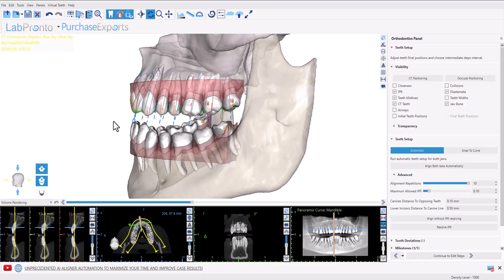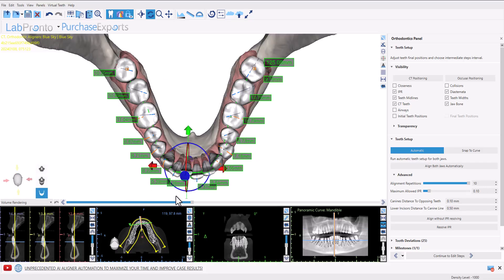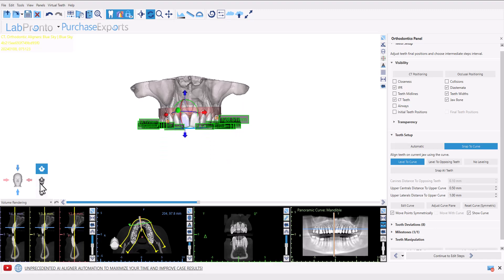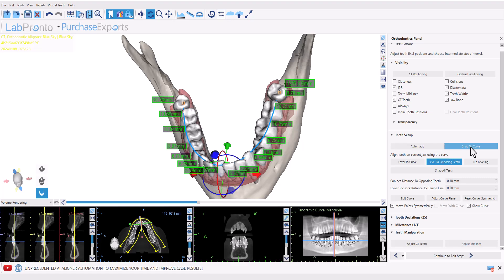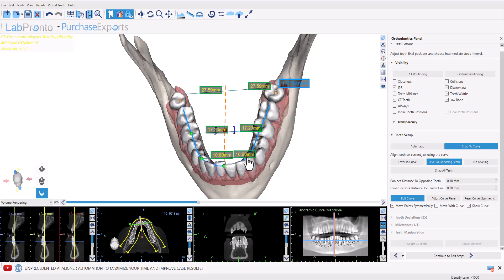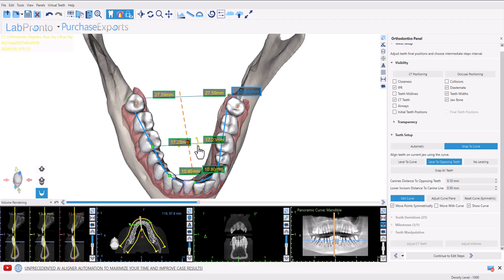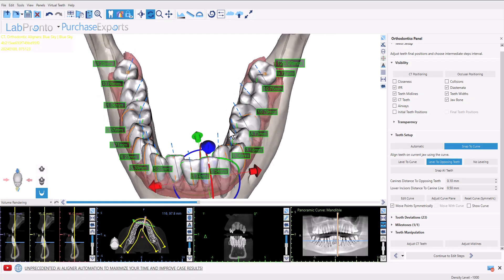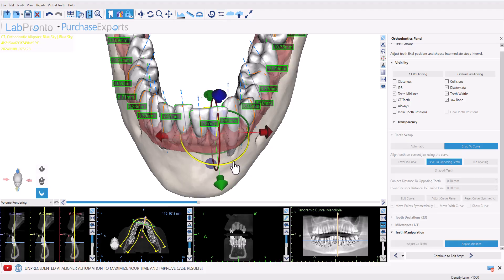BSPV5: Instant Tooth Dimensions & Arch Length in Blue Sky Plan Ortho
Say goodbye to manual measurements and digital calipers! The Blue Sky Plan Ortho module now automates your most critical diagnostic data.

In this quick tutorial, see how to get instant and precise measurements for individual tooth dimensions (width),  and total arch length, all directly on your 3D model. Learn how this powerful new feature streamlines your workflow, allowing you to perform an accurate space analysis or identify a Bolton discrepancy in seconds.